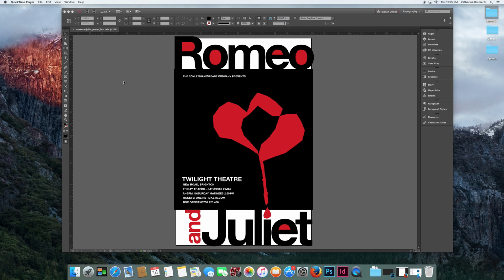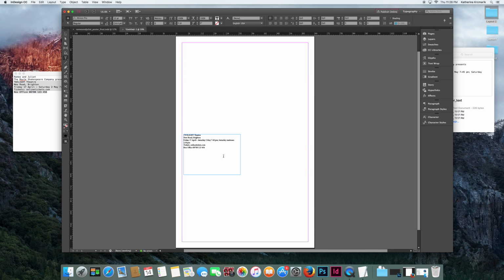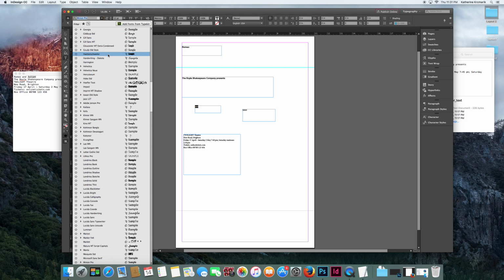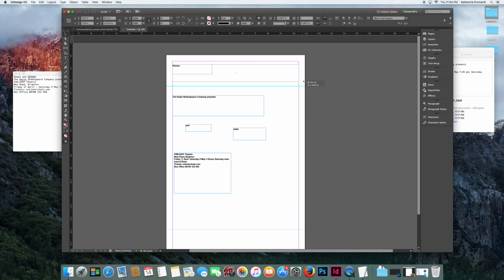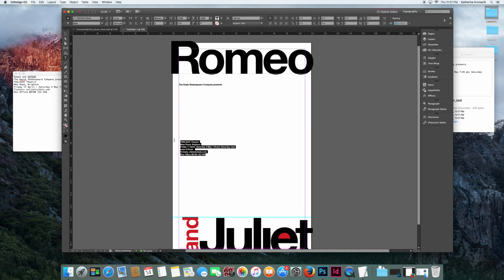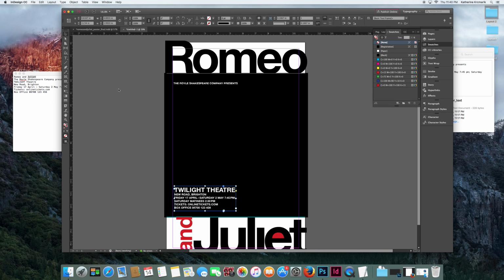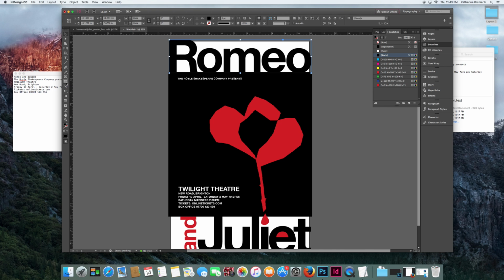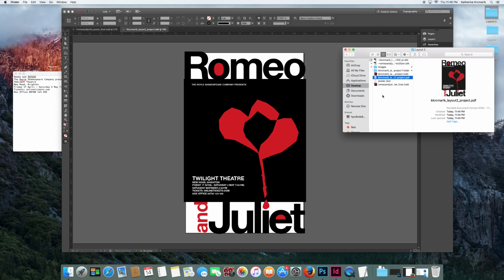JOMC 131/132 Layout 2 Project Screencast